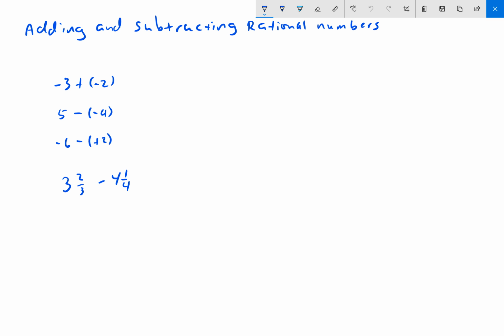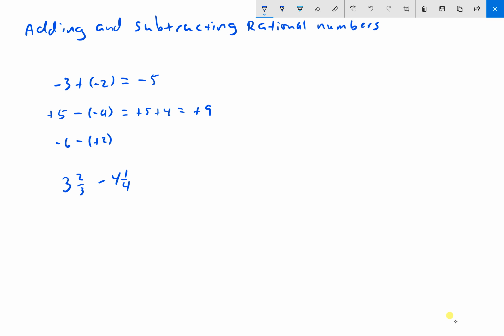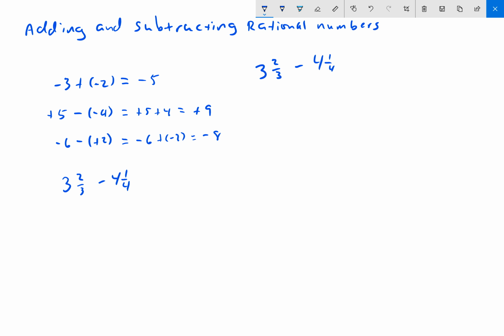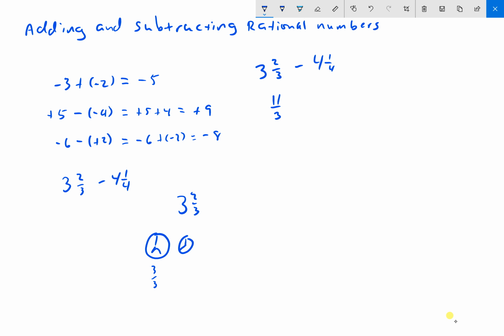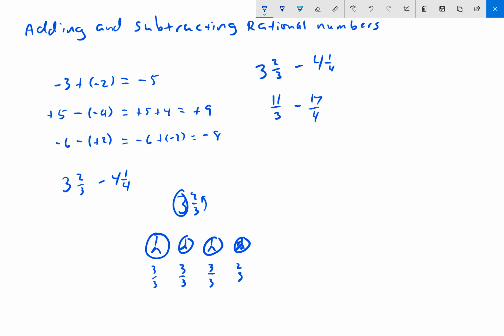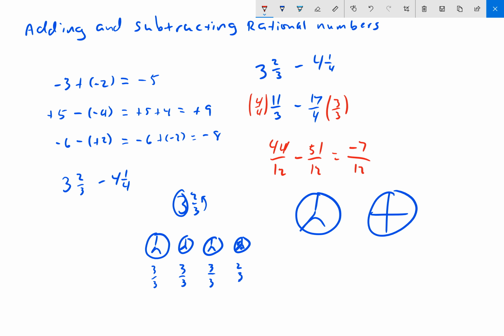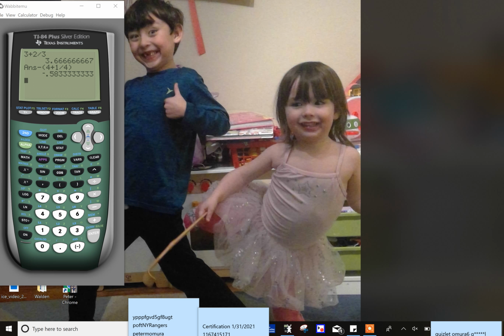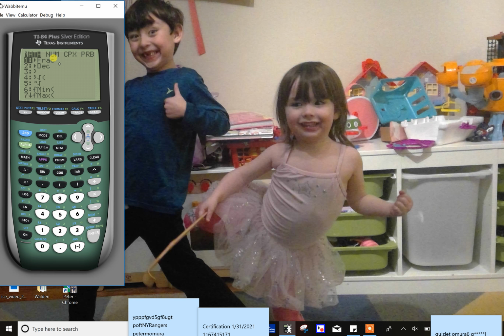AddingSubtracting rational integers with calculator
This video shows how to use a Texas Instrument calculator to add and subtract rational numbers.